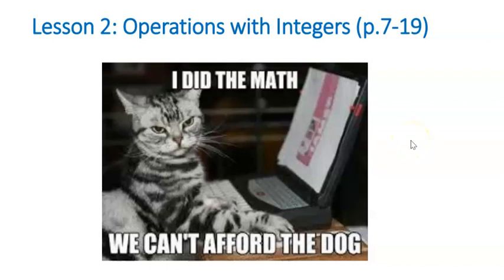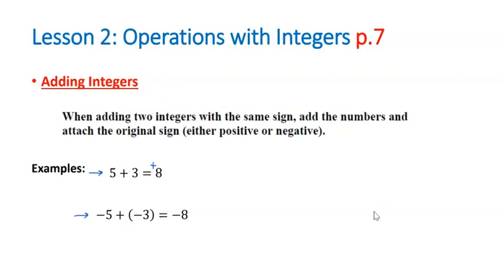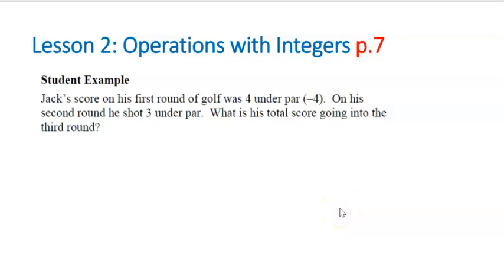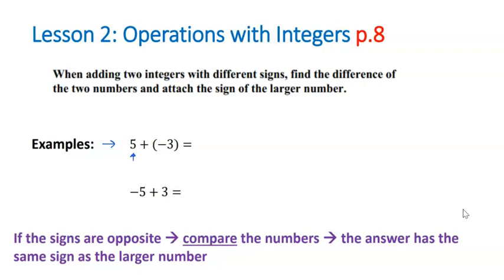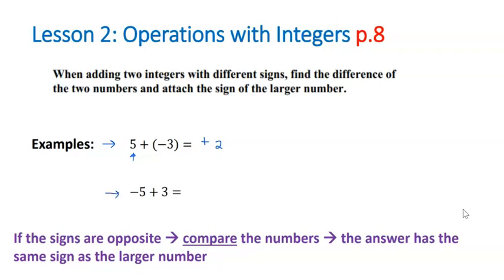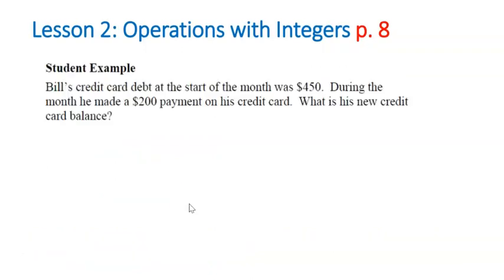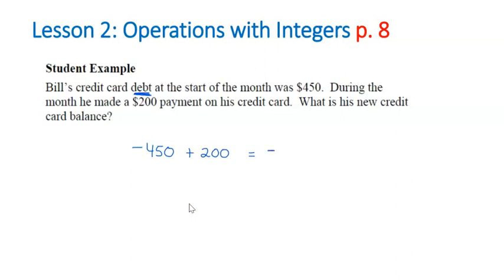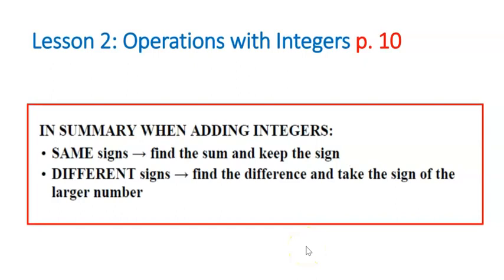HSMP Adding Integers